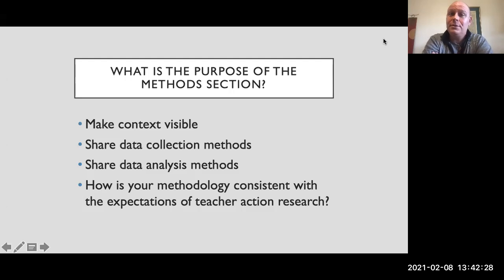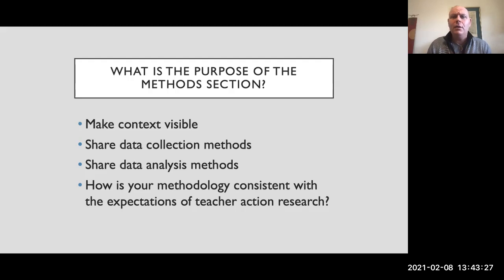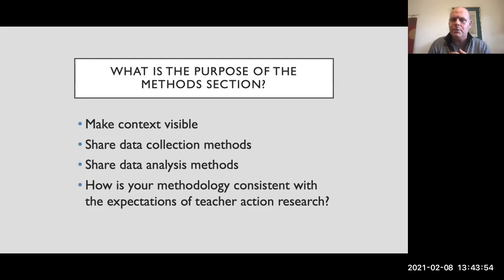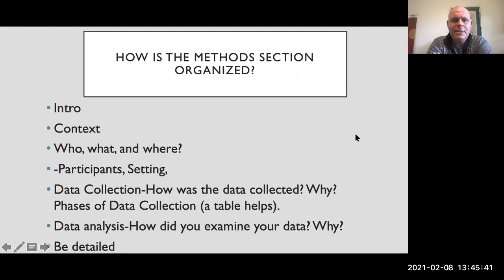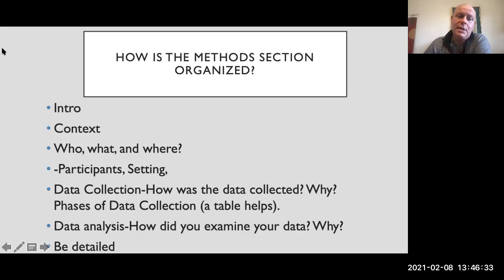Methods Section of Action Research Project